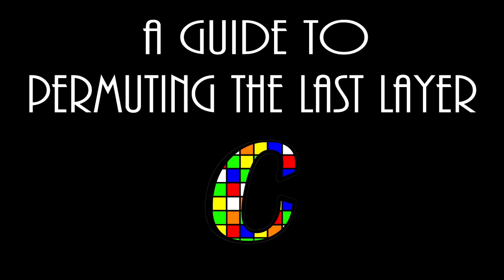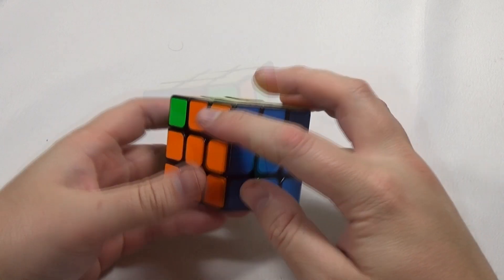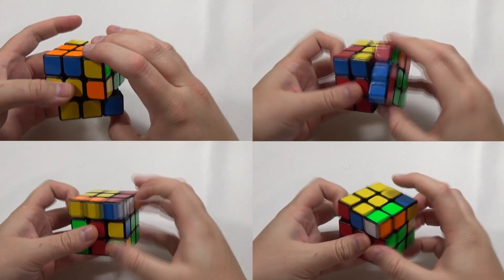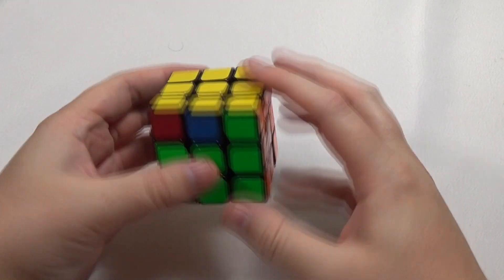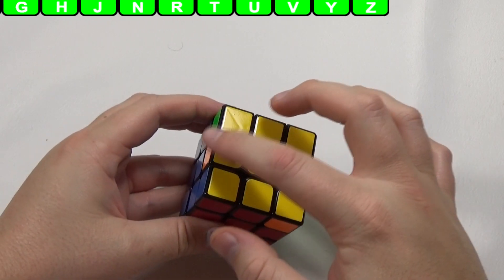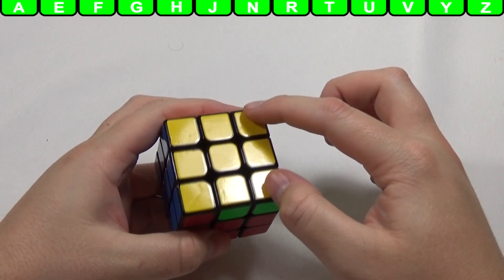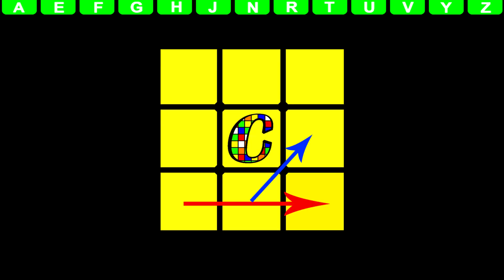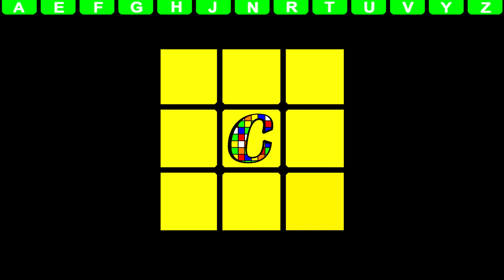PLL Series Introduction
Just a little introduction for my PLL series.  I couldn't decide on whether or not to make these all at once.  But I decided that it would be more fun if people wanted to follow along if I uploaded them one at a time.  The first video on A Permutations should be out this week.  Hope you enjoy.